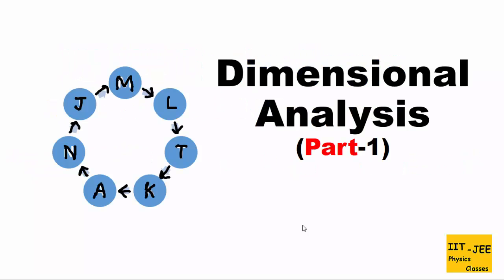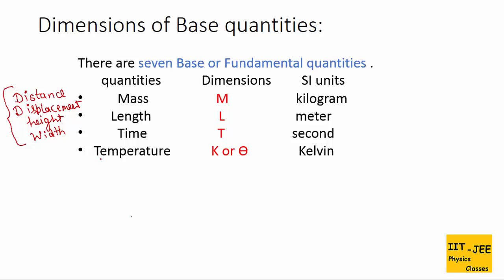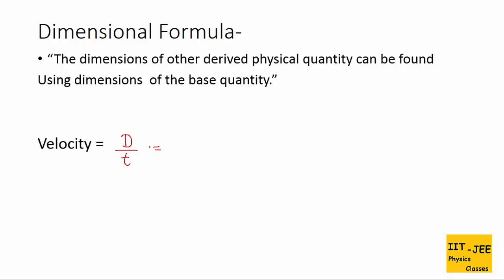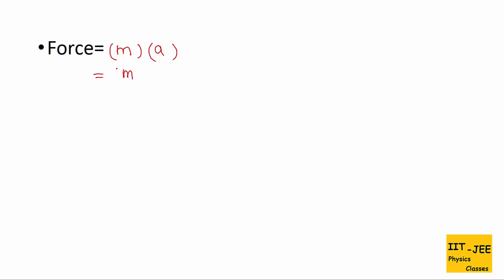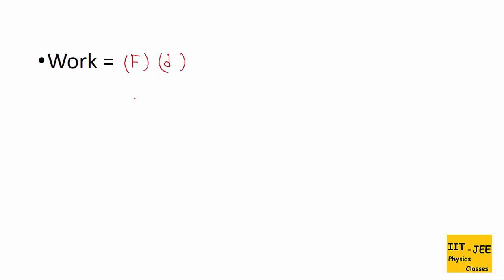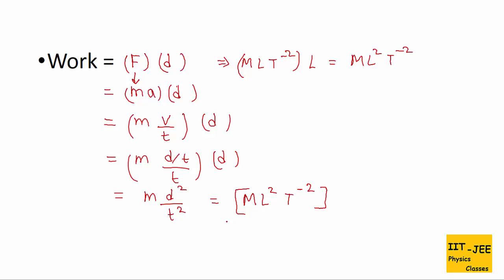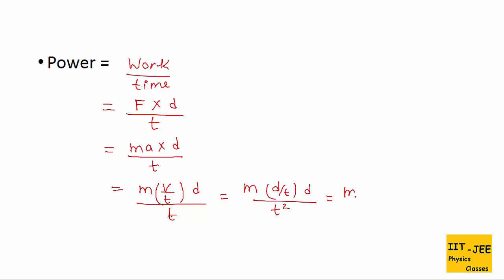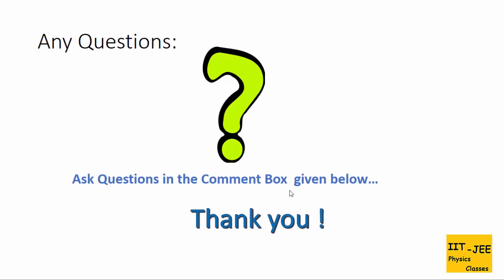Dimensional analysis (Part-1): Units and Dimensions, आयामी विश्लेषण (भाग -1) IIT-JEE physics classes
आयामी विश्लेषण (भाग -1): इकाइयाँ और आयाम, व्युत्पन्न मात्रा के आयाम, आयामी सूत्र, समतुल्य इकाइयाँ
Dimensional analysis (Part-1)- Dimensions of derived quantity, Dimensional Formula, Equivalent units...

Topics covered:
1. Dimensions of Base quantities.
2. Dimensions of Derived Quantities.
3.  Dimensional Formula of Force, Work, Power.
4. Equivalent Units
5. Question of the Day
Answers: - 1) T^-1      2) L^3    3) M L^-1 T^-2
  4) M L^-3    5) M L T^-1